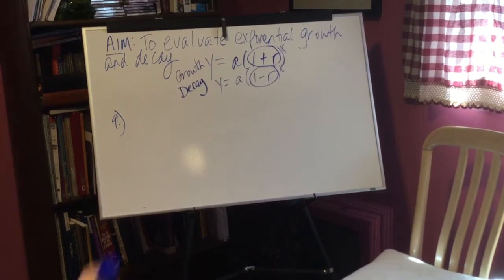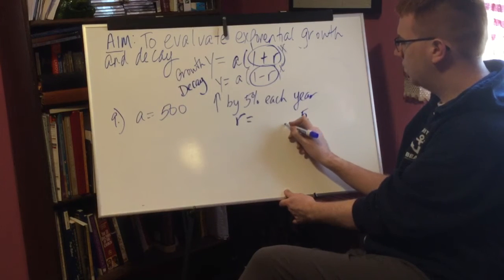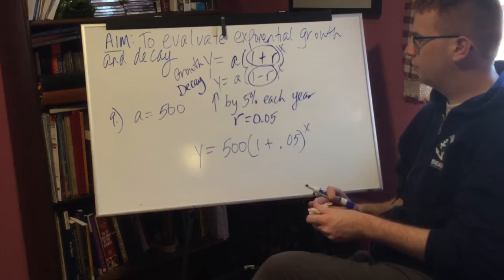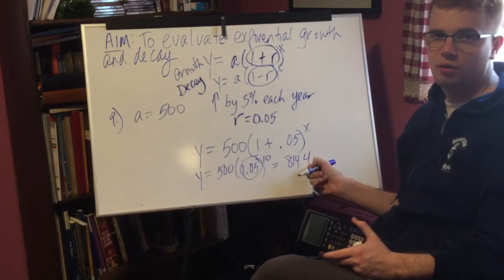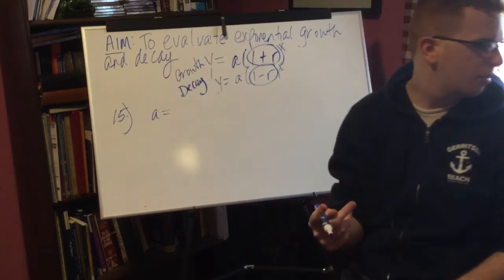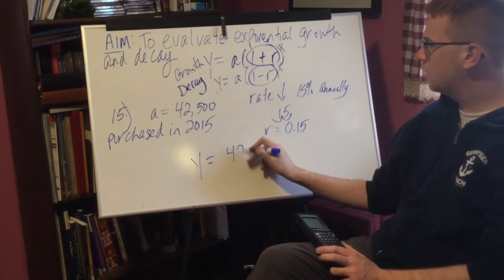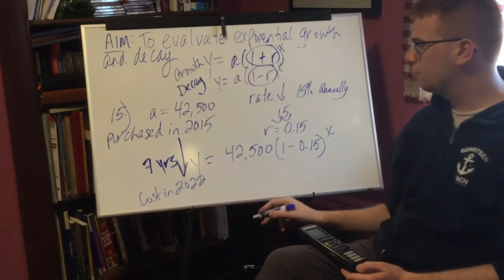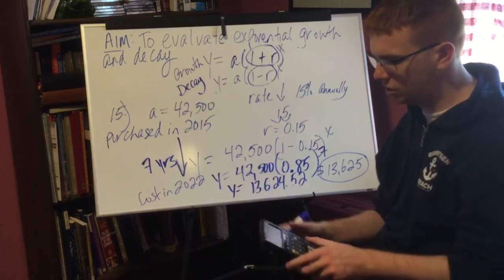Exponential Growth and Decay Part 2